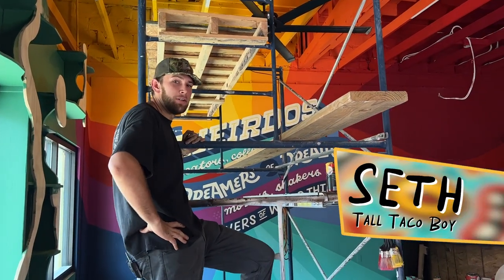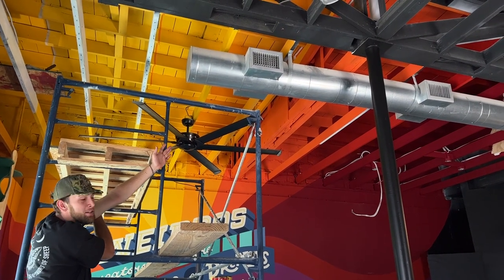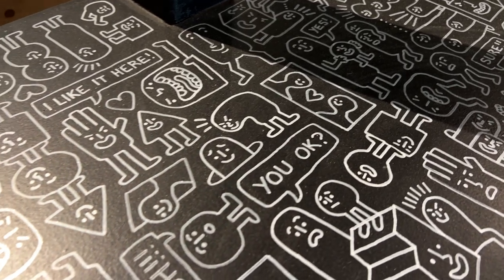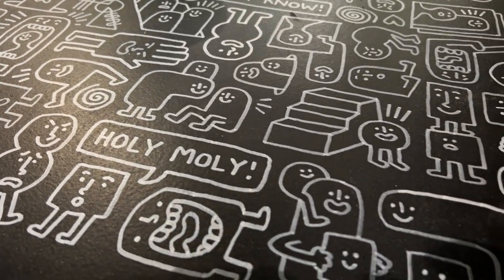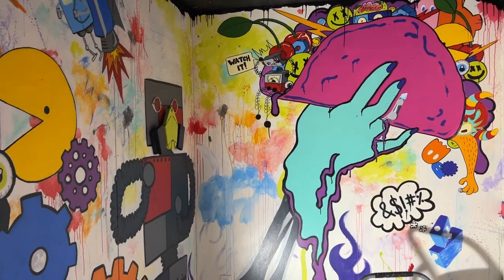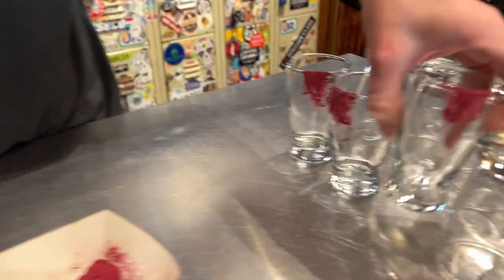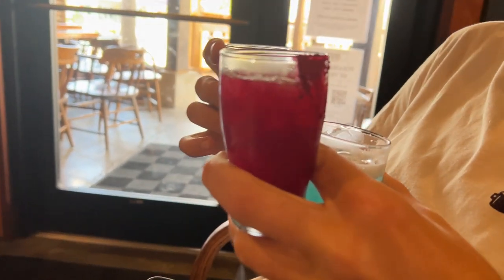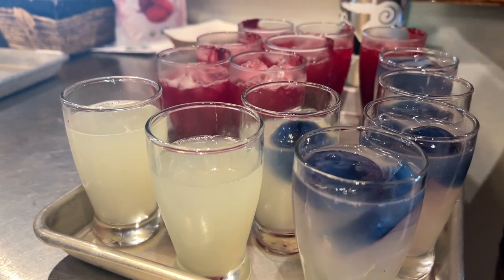El Weirdo Construction Update #13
WEIR working overtime to get the future home of El Weirdo up and running for y'all. Artists have been painting their hearts out and our mad mixer Je$$ica has been creating some cocktail concoctions to taste test. It's getting weird y'all.